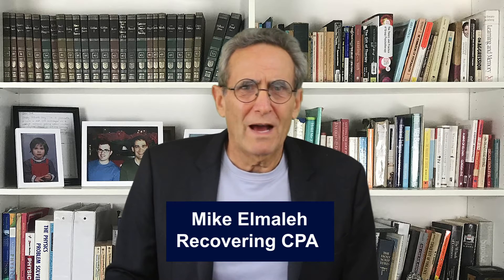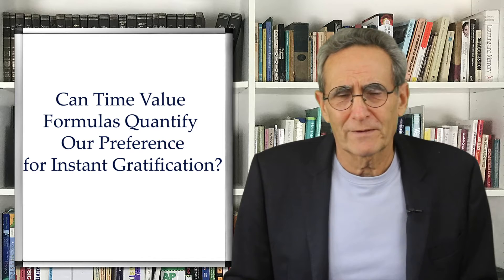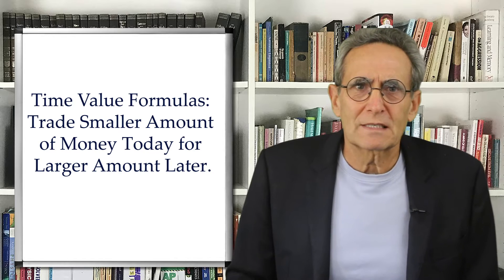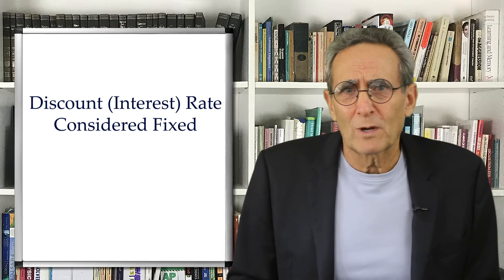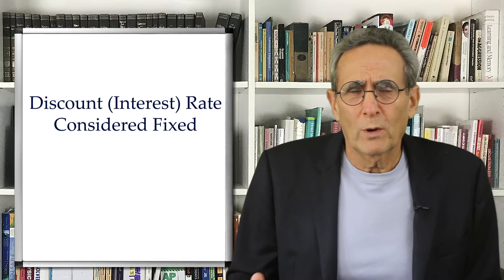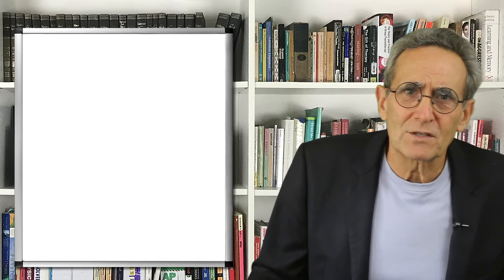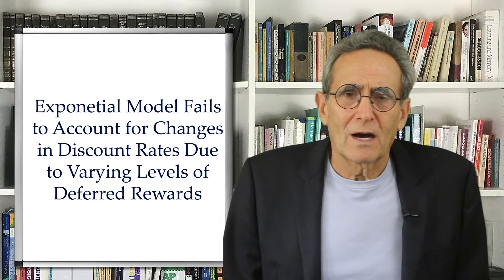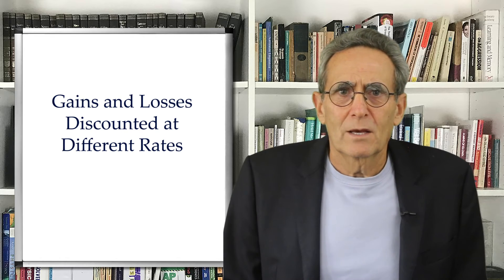Deferred Gratification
See how time value formulas have been used as models for measuring the tradeoff between immediate and delayed rewards.